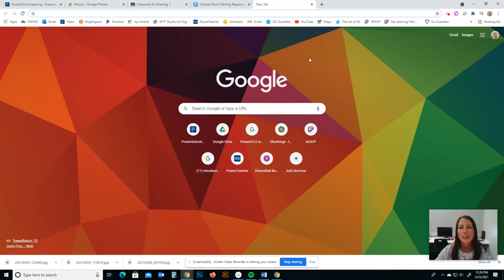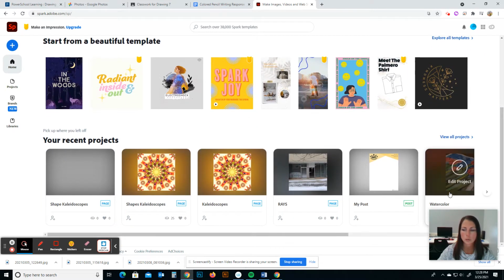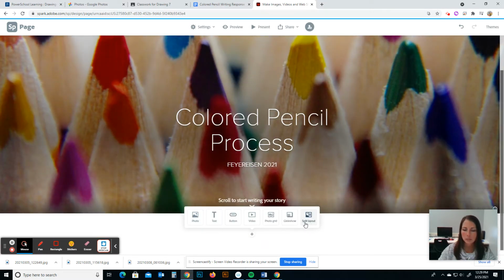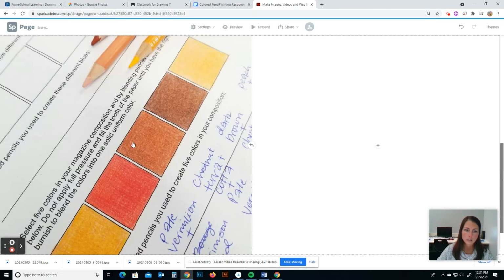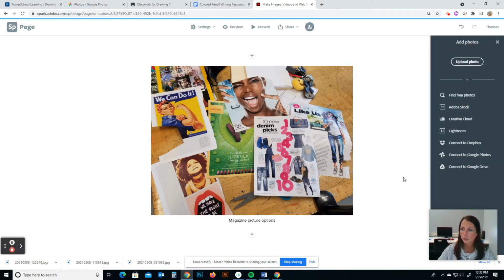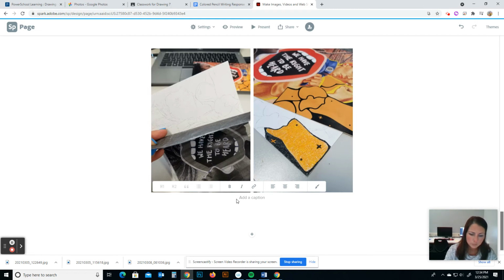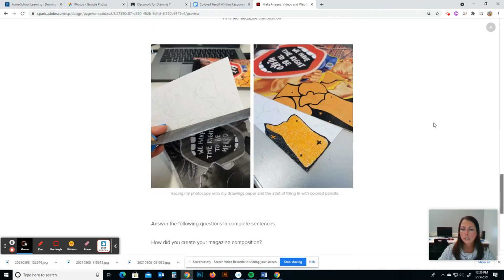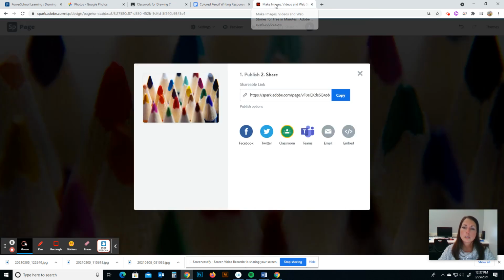Colored Pencil Drawing Adobe Spark